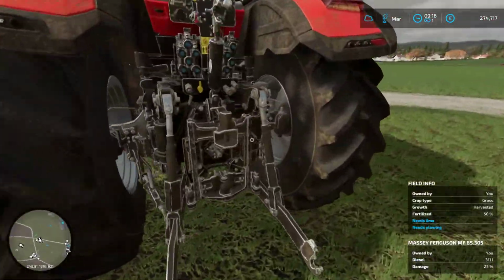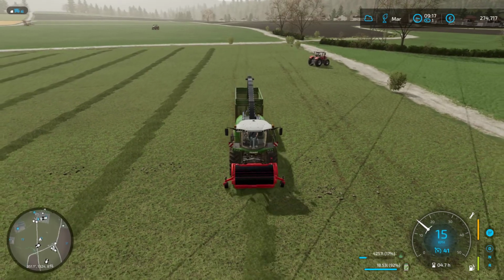Farming Simulator 22 Swiss Future Farm #46